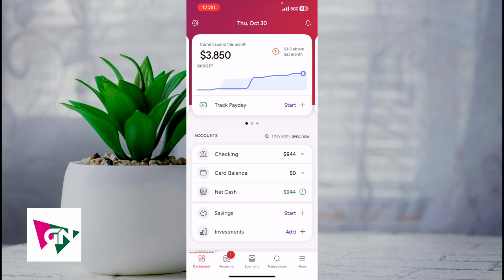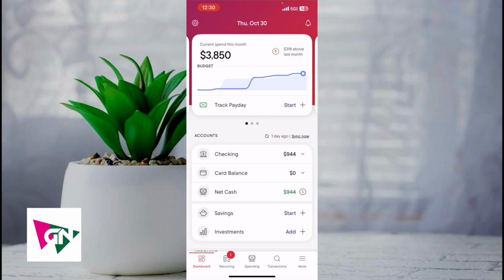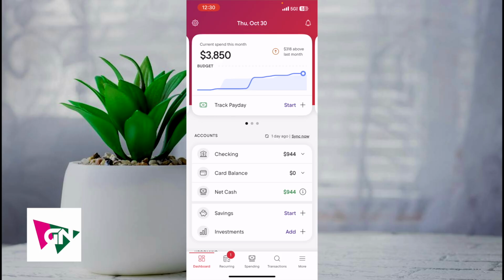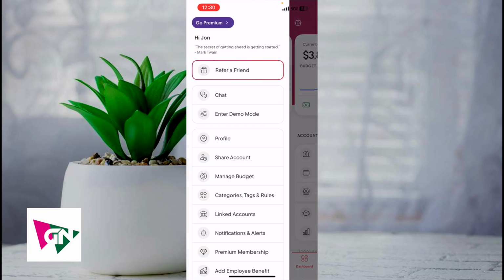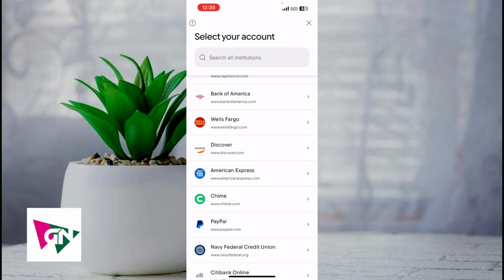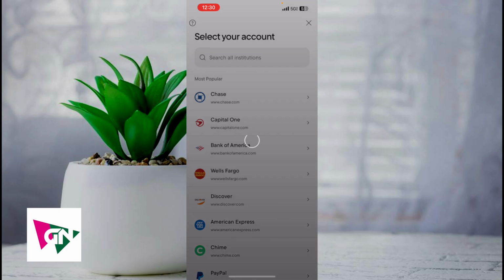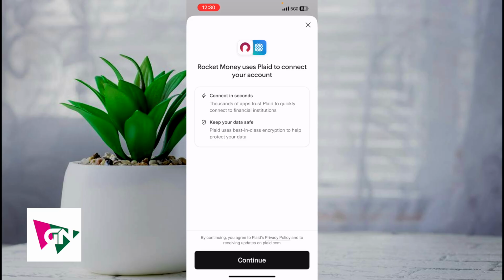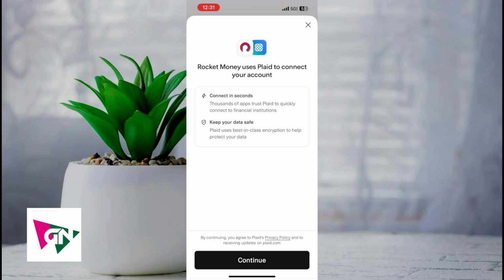How To Connect Chime with Your Rocket Money App: Quick & Easy Guide!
Want to manage your Chime account in Rocket Money? This video shows you exactly how to connect Chime securely, sync your balance, and track your spending automatically. Learn how to organize all your finances in one convenient app with just a few taps!